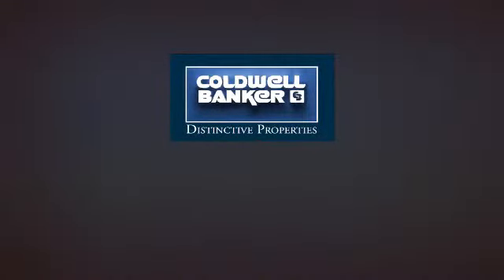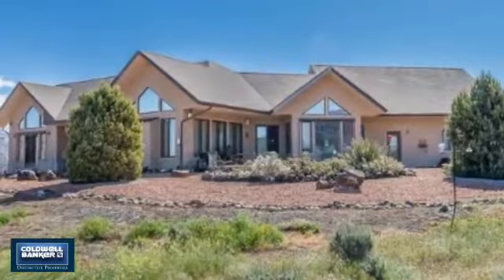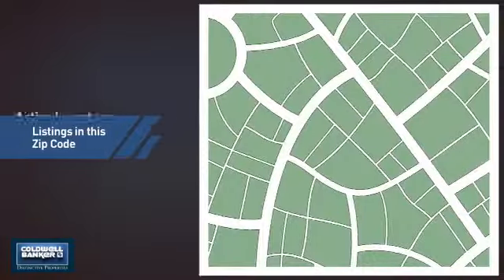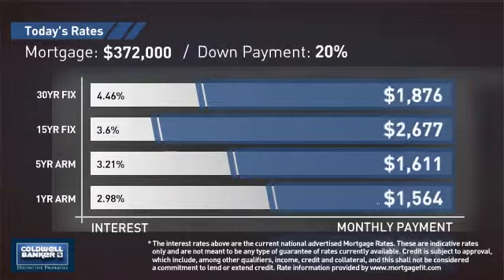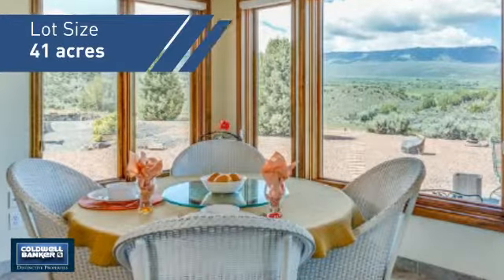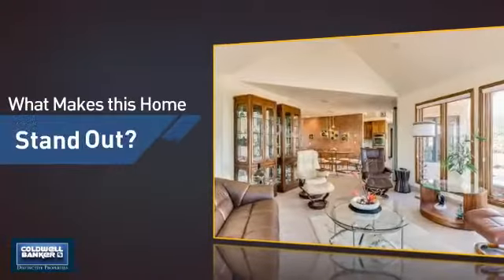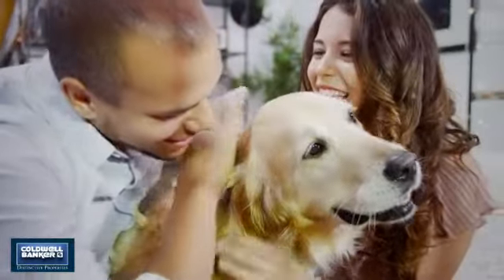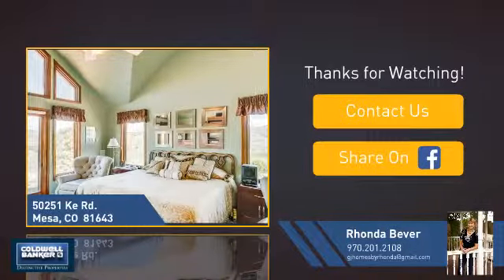Homes for Sale in Mesa 50251 KE Rd.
Some of the best 360√¢¬Å¬∞ views anywhere! Finishes throughout the home include a tasteful patio area for relaxing and enjoying the views; 6-panel wood doors, tall ceilings, in-floor radiant heat, textured walls, a gas fireplace with recessed hearth, a merging dining and living area with floor-to-ceiling windows that open to the outside. The nicely update kitchen has exotic granite countertops, tile backsplash, top-of-the-line stainless steel appliances, a commercial grade sink, custom-made American walnut cabinets, picture windows and a huge island for plenty of counter space. Custom made cabinetry, a security system, Rinnai hot water heater, filtered water system, Low E, double pane windows, sound system & master suite that will rival any you have seen! Outside, stamped concrete patios, 12x20 greenhouse, 36x36 pole barn w/2-stalls, no freeze hydrant, insulated tack room, corral & round pen